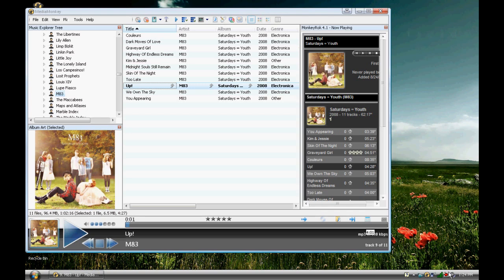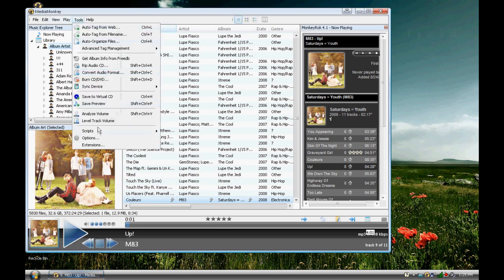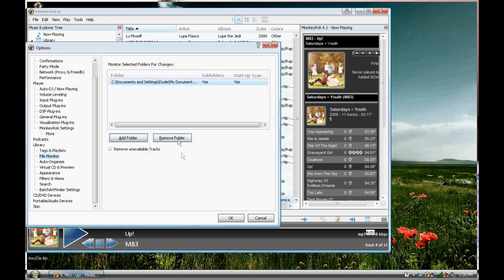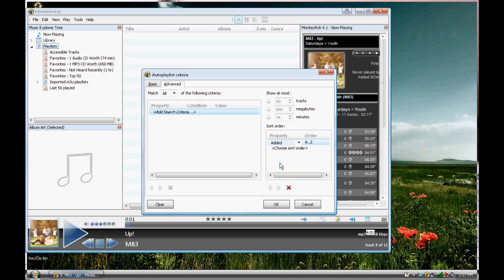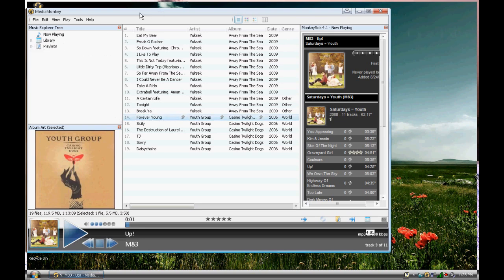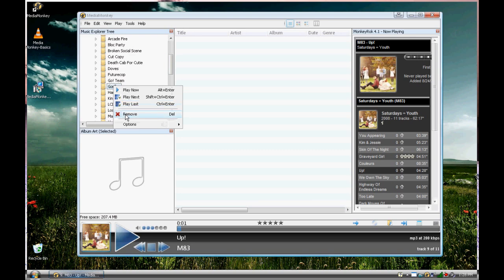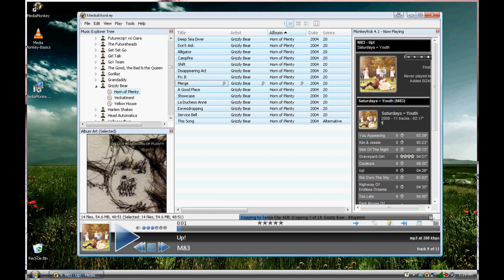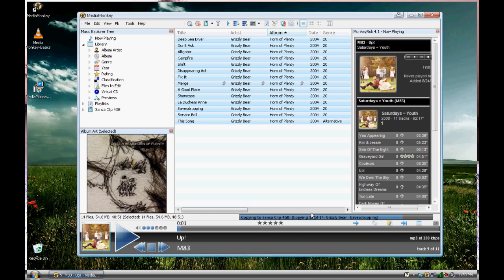Media Monkey - MP3 player and Media Monkey Gold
A look at the media monkey gold, and MP3 player integration.